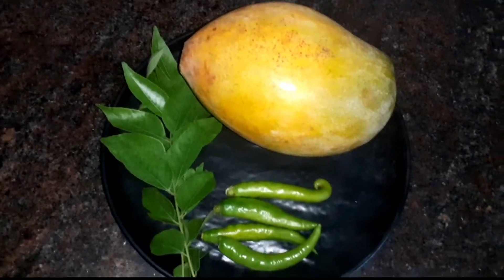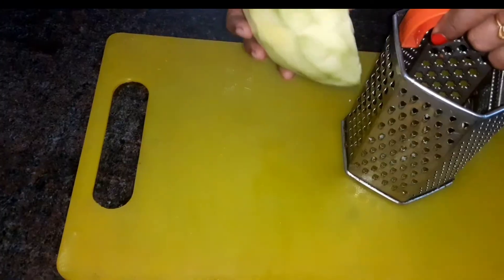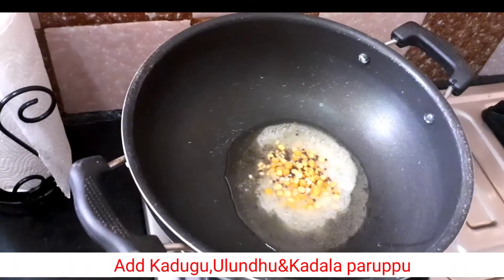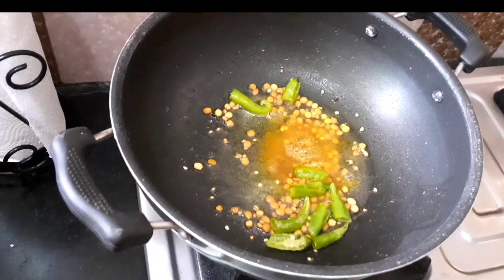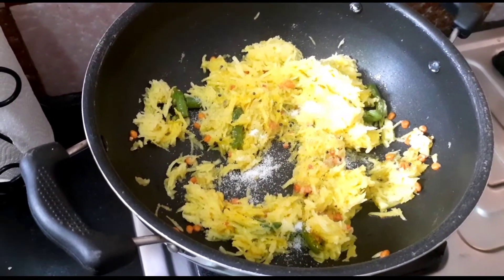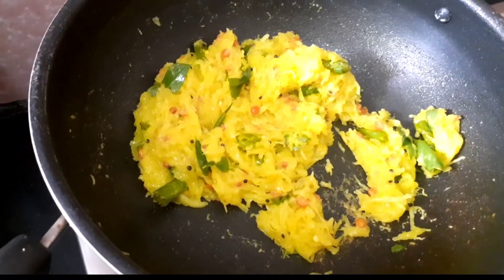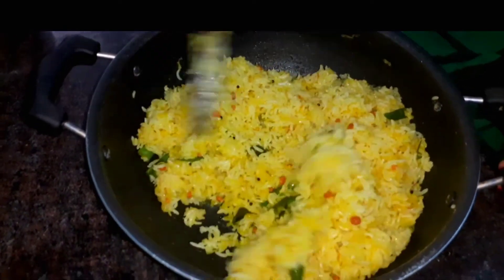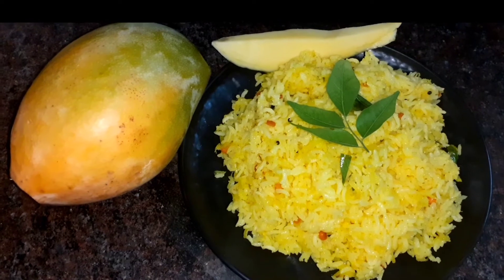Mango Rice Recipe in Tamil | Raw Mango Rice Recipe in Tamil | Simple Lunch Recipe in Tamil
Hi Friends, another recipe from my Mummy's Recipe in Tamil.

Raw Mango Rice Recipe in Tamil.
A easy,simple,fast recipe for lazy lunch which can be prepared quickly.